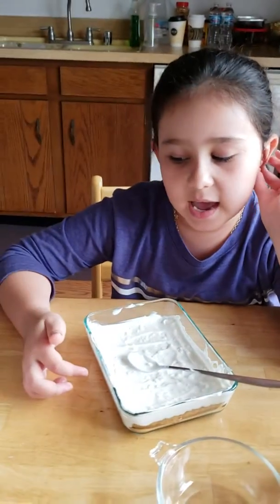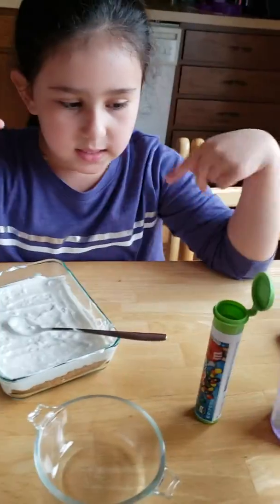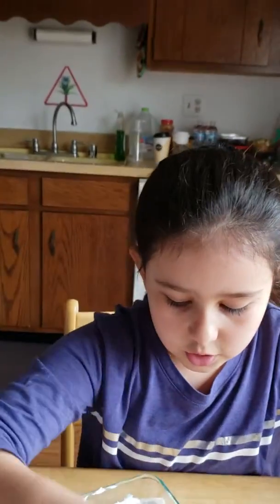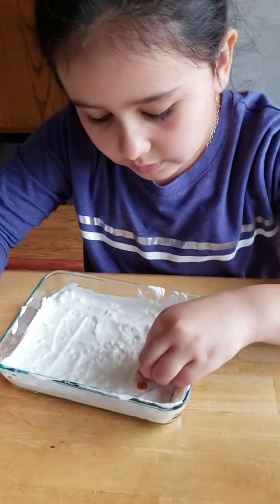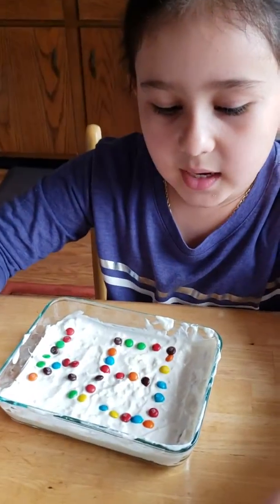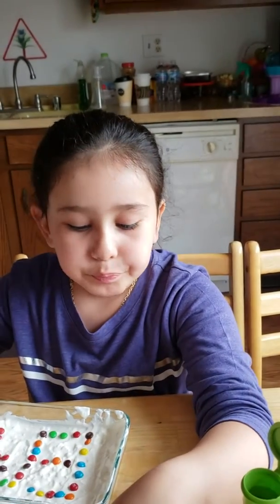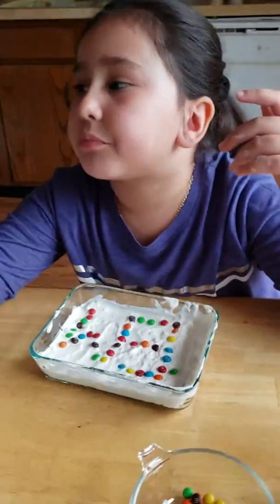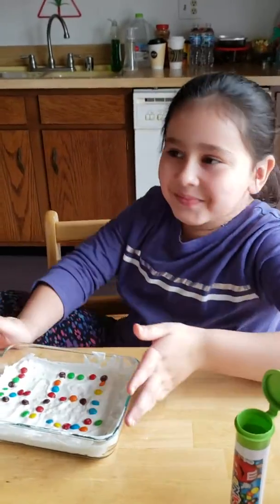Cheese cake part 2